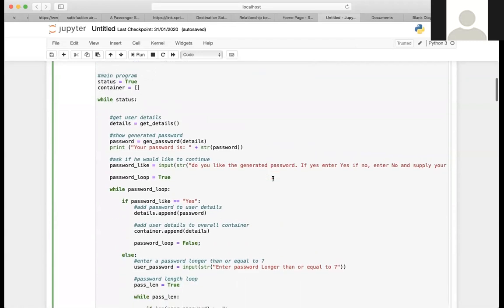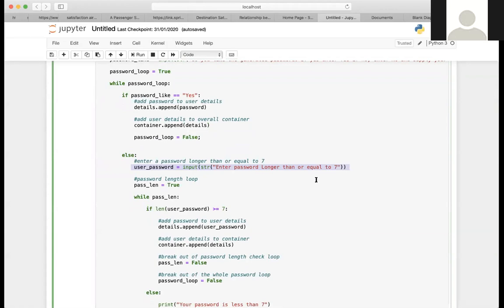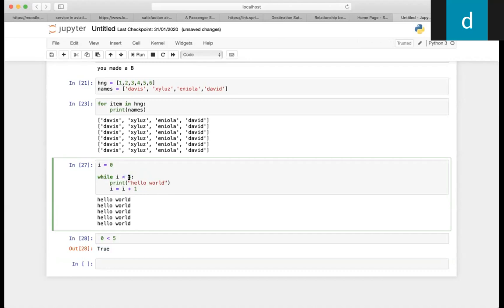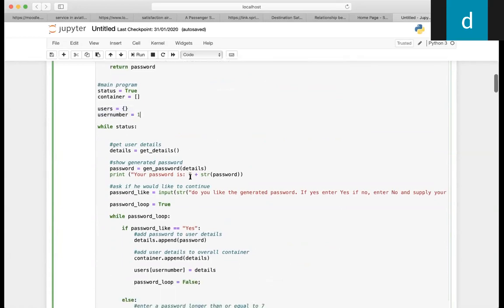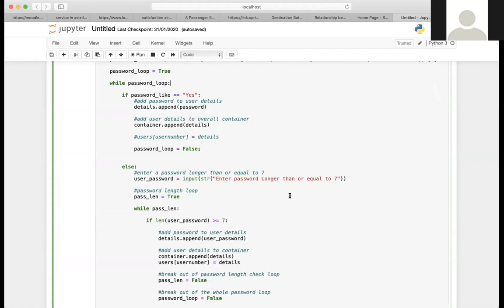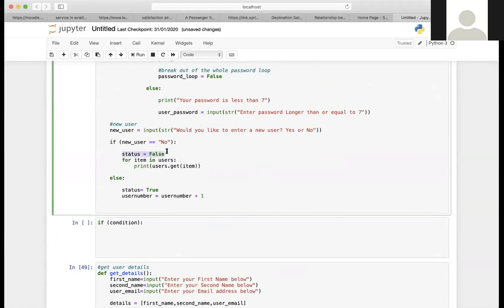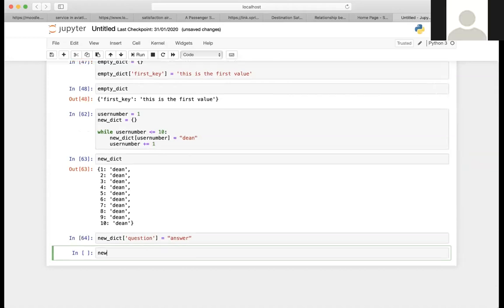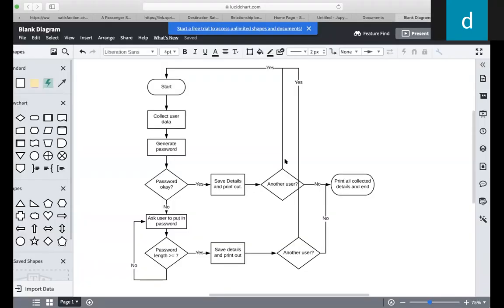Python Live class recording